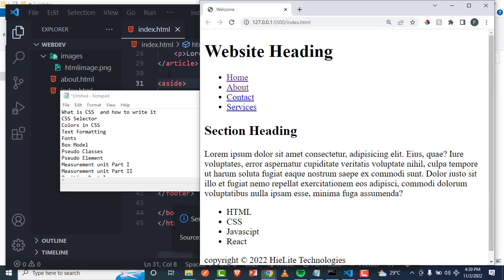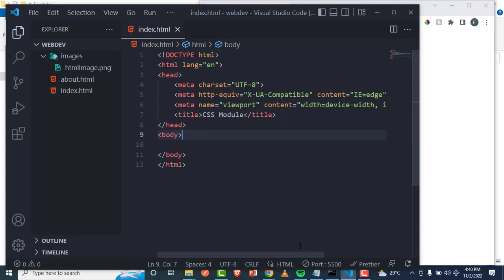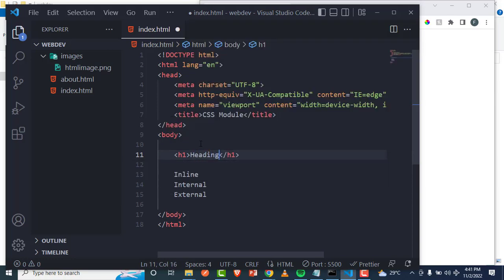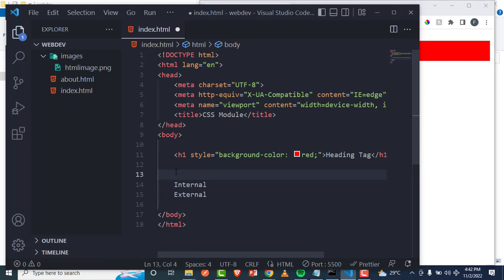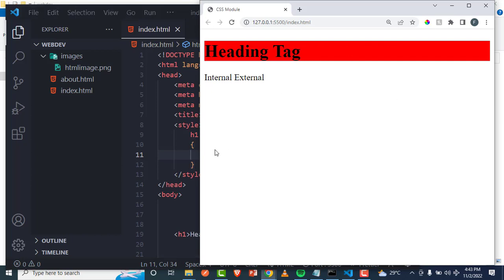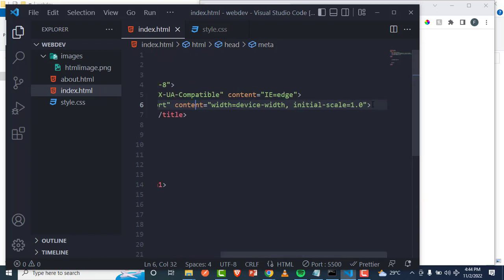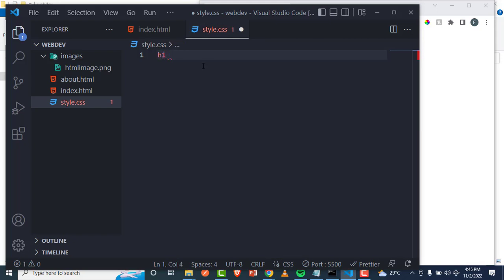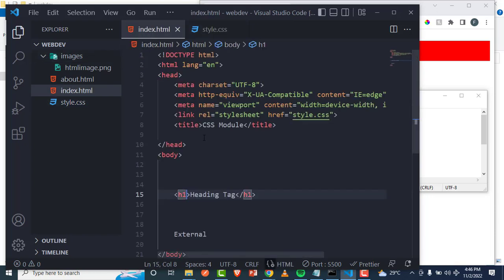01 What is CSS and how to write it